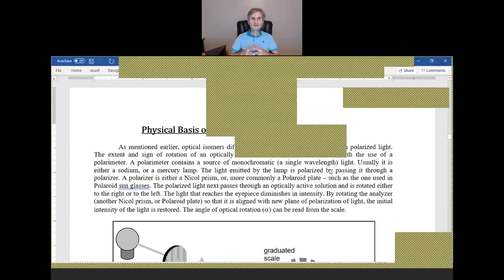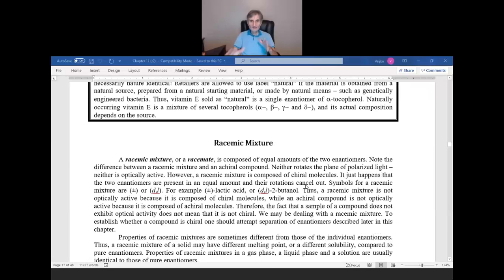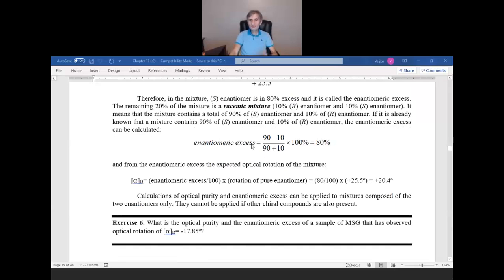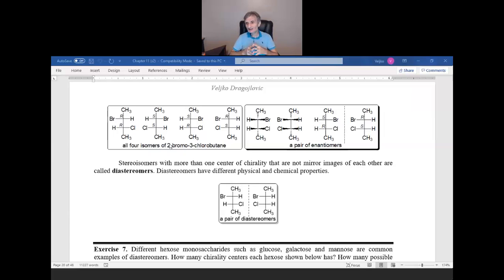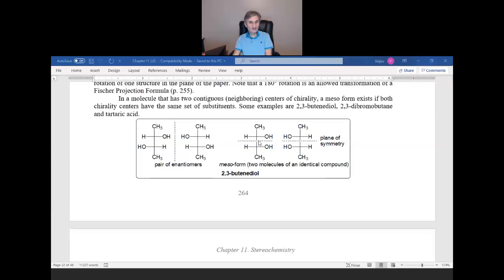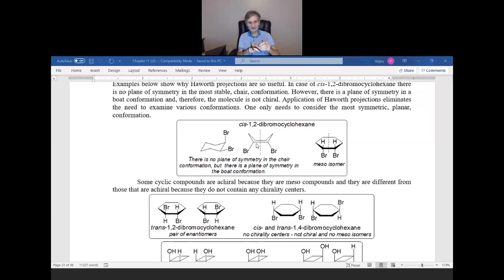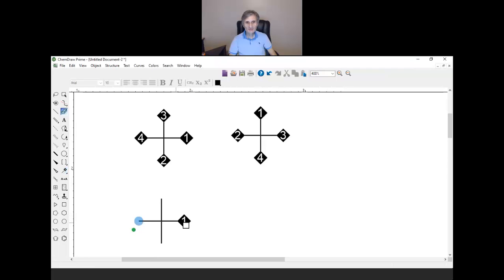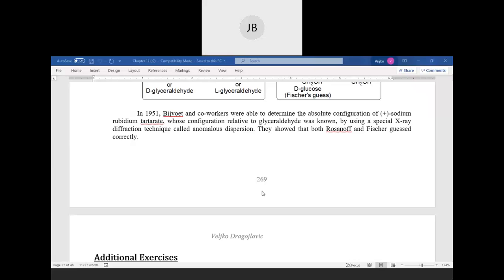Chapter 11 2